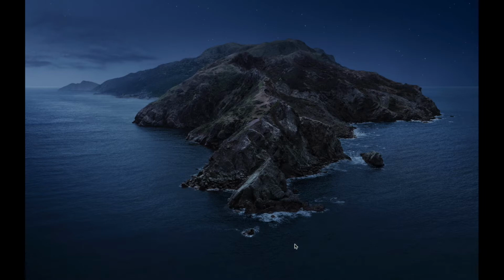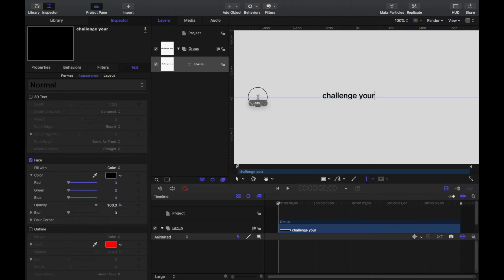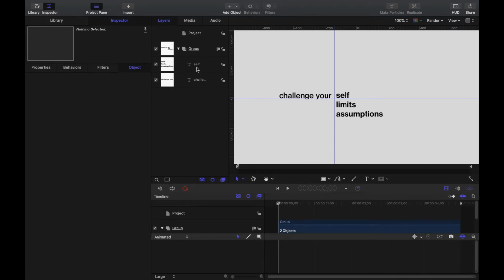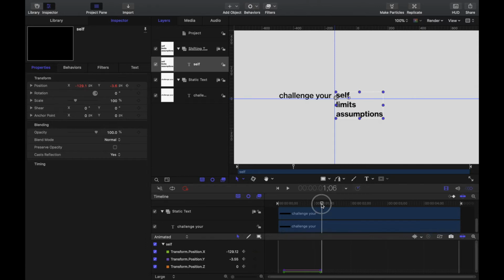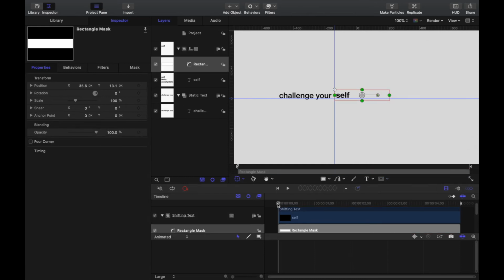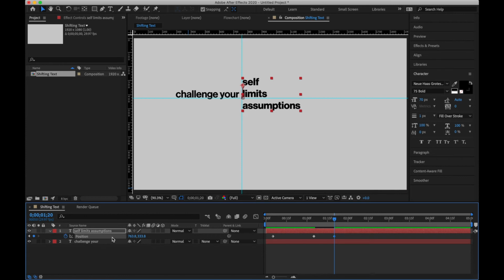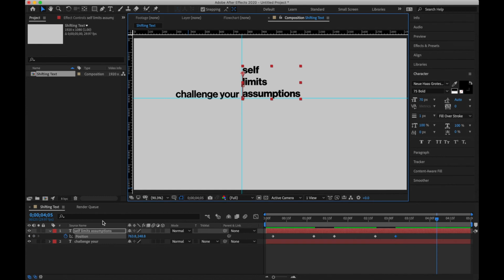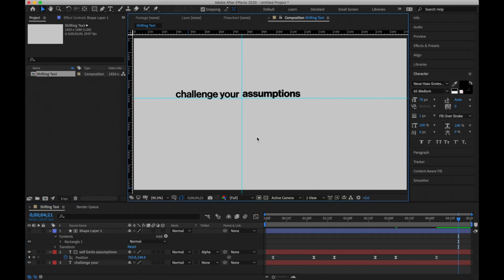Shifting Text in both Motion 5 and After Effects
This is my first tutorial. We are doing Shifting Text from the previous upload. Please get in touch on how we can improve our delivery.
Timestamp:
00:15:10 Introduction
01:36:10 Motion 5 Workflow
07:14:23 After Effects Workflow